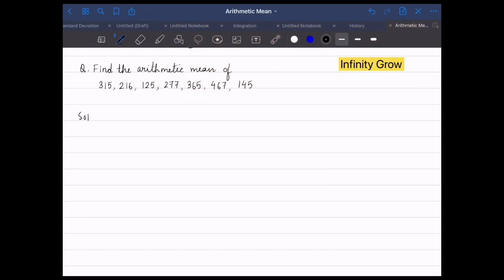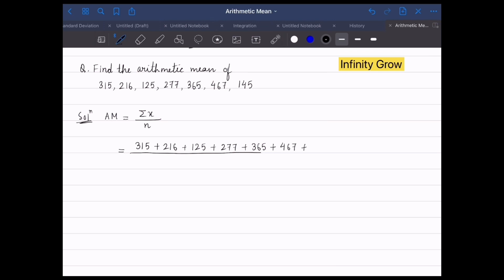Lecture 1: Arithmetic Mean | Statistics | Measure of Central Tendency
In mathematics and statistics, the arithmetic mean, arithmetic average, or just the mean or average (when the context is clear), is the sum of a collection of numbers divided by the count of numbers in the collection. The collection is often a set of results from an experiment, an observational study, or a survey. The term "arithmetic mean" is preferred in some mathematics and statistics contexts because it helps distinguish it from other types of means, such as geometric and harmonic.

How to calculate arithmetic mean.
What is arithmetic mean
What is the formula for arithmetic mean